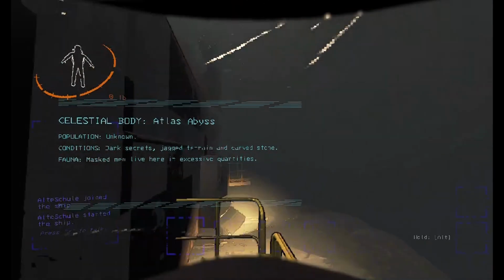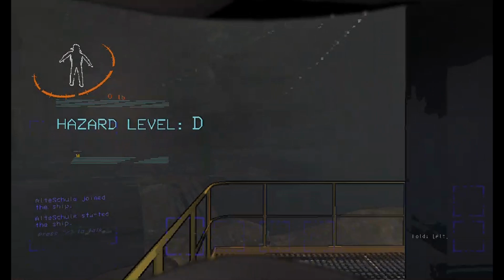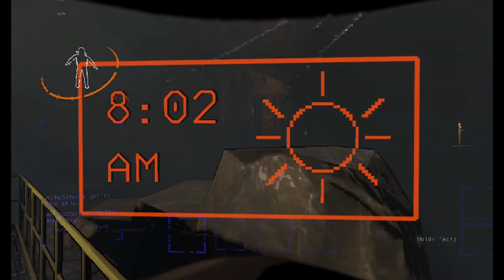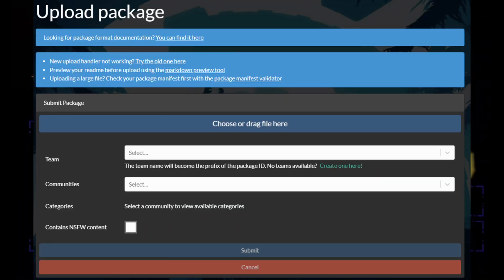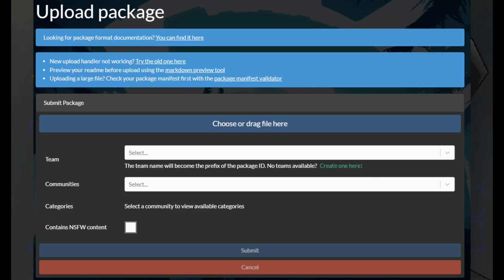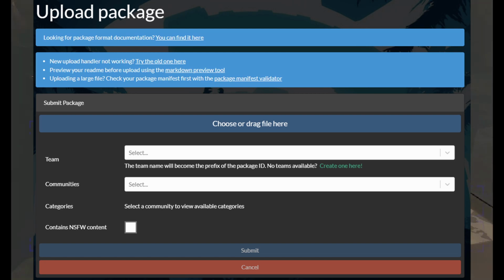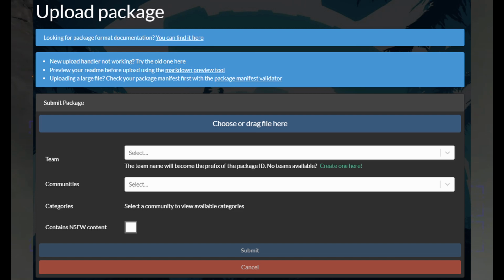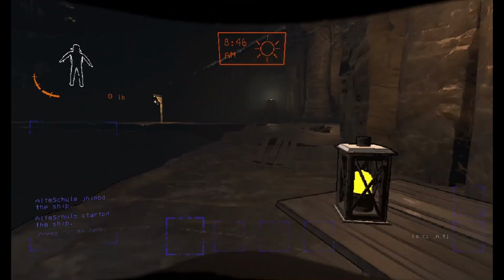HOW I MADE MY OWN MODpack (and how you can do the same)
A video teaching you how to create a modpack in lethal company

manifest.json template:

    "name": "TestMod",
    "version_number": "1.0.0",
    "website_url": "",
    "description": "This is a description for a mod. 250 characters max",

-Intro: Machine Girl - Uzumaki
-Outro: Yume 2kki - Lotus Waters
(pls don't copyright me YT gods)